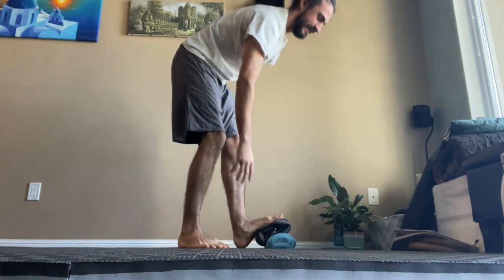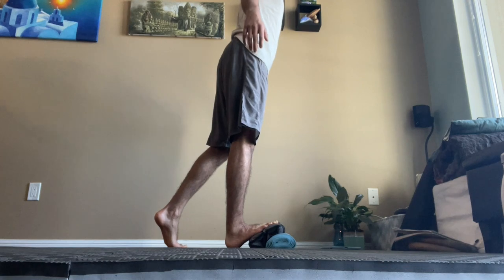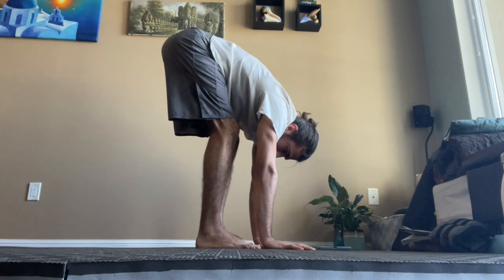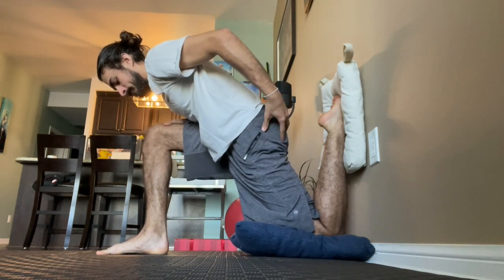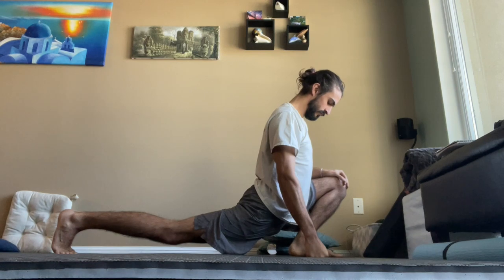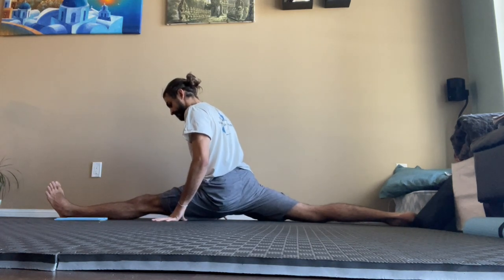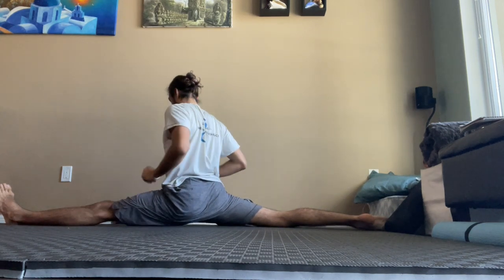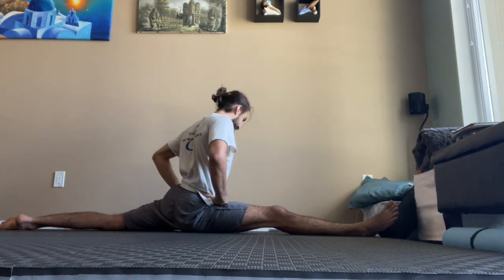How to Get the Front Splits training once a week (Follow-Along)